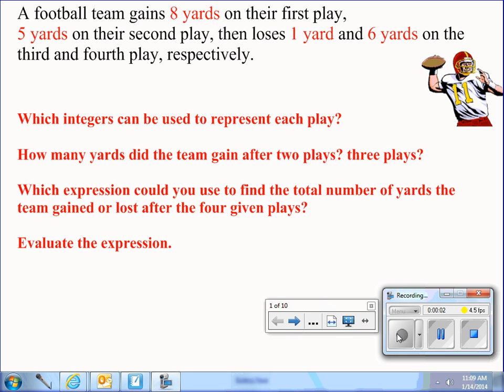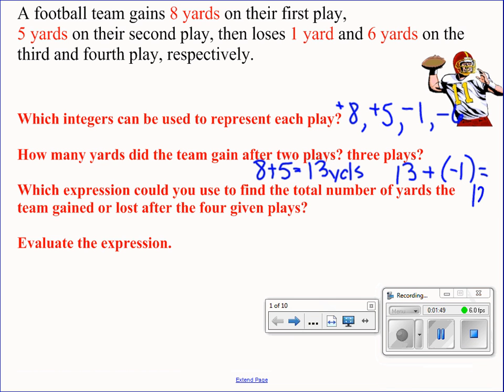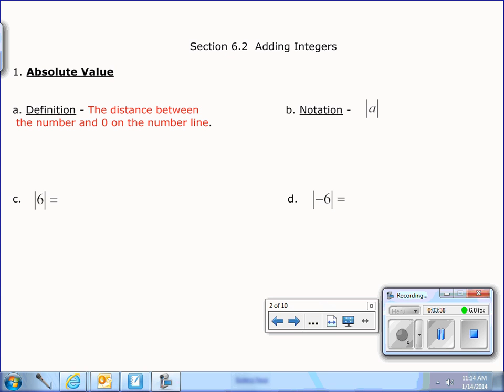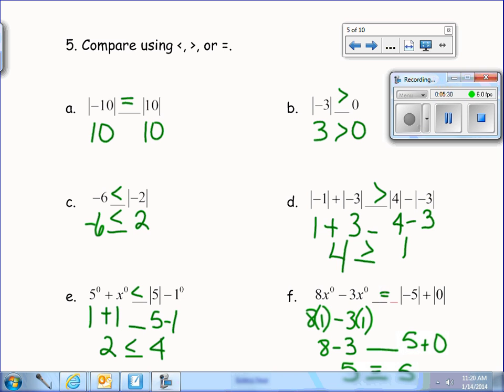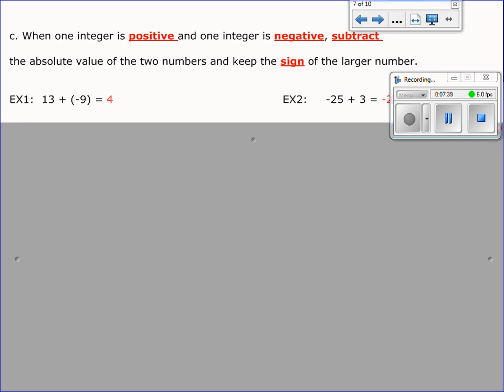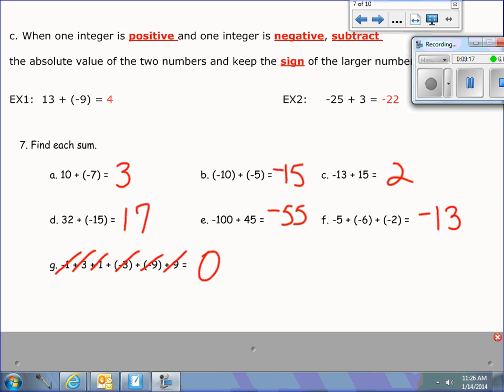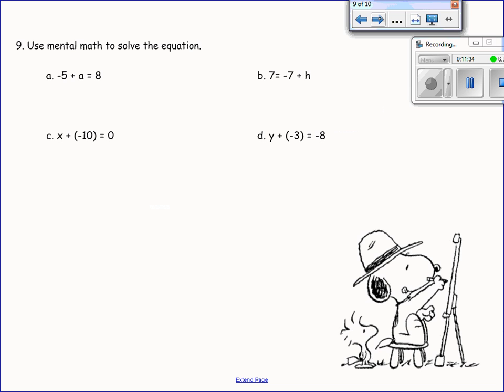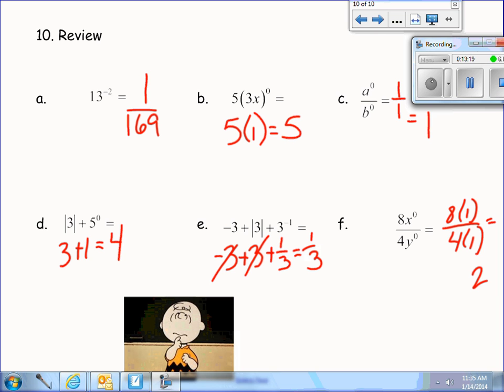6 2 Adding Integers